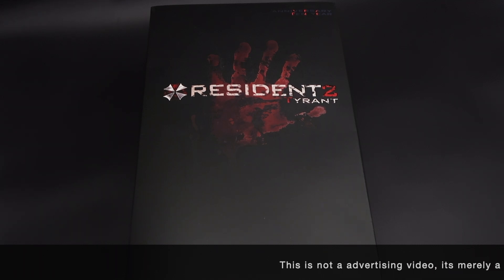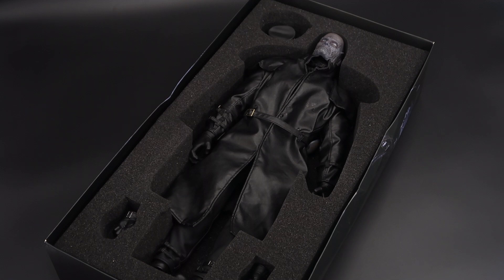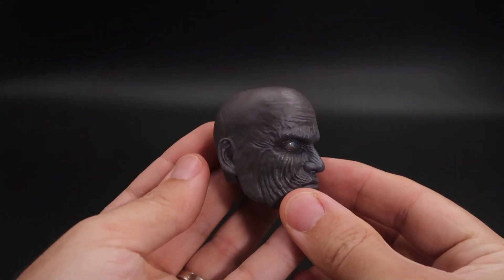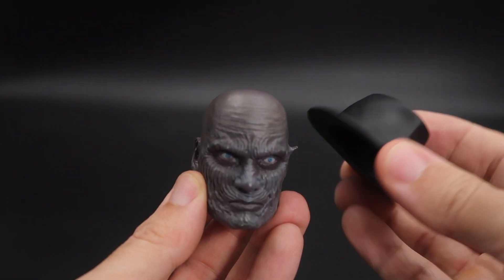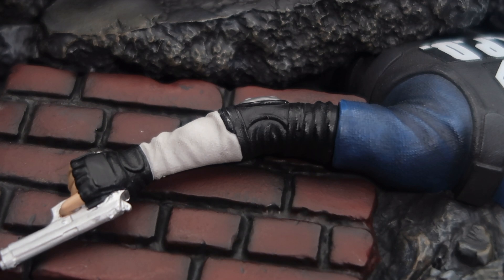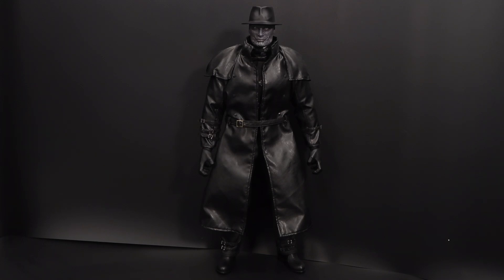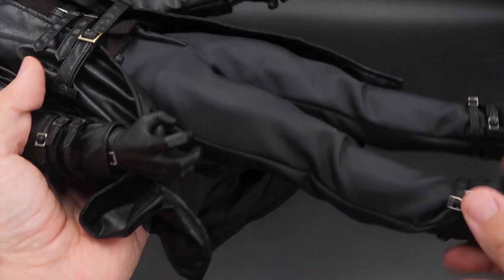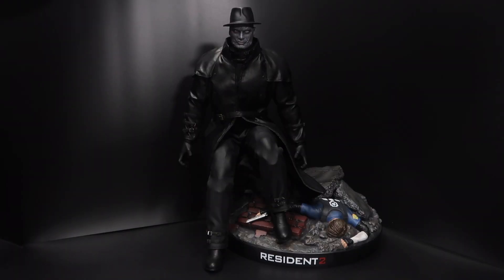Mad Tyrant War Story Resident Evil 2 Unboxing and Review